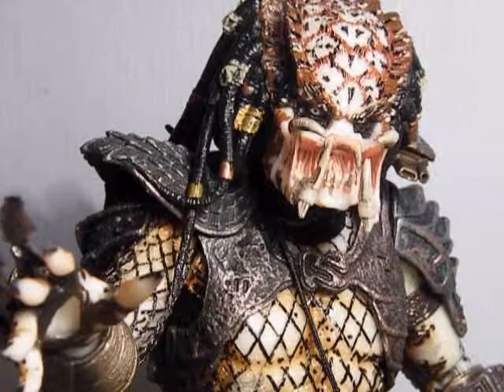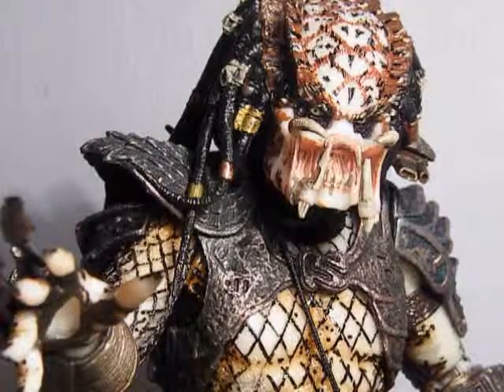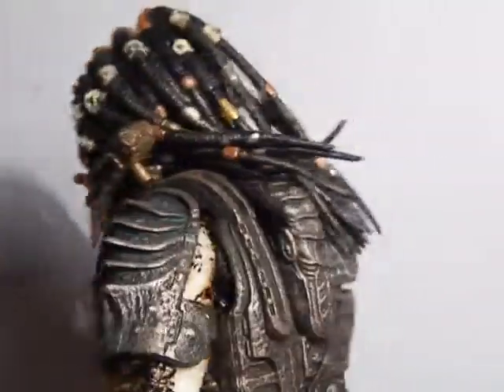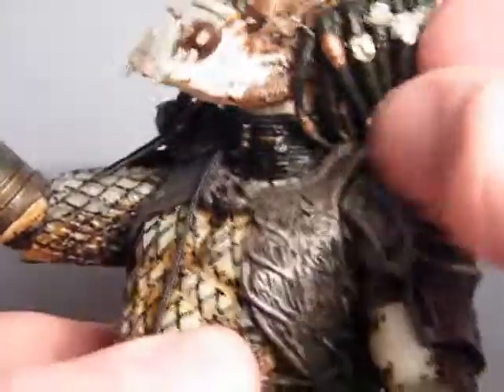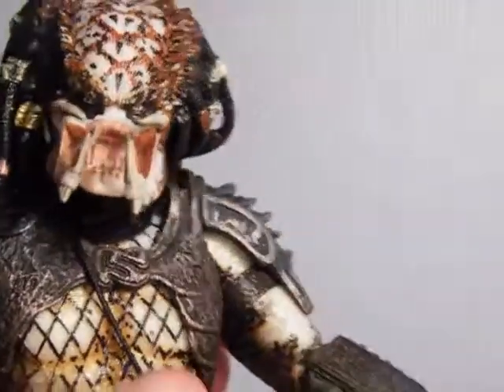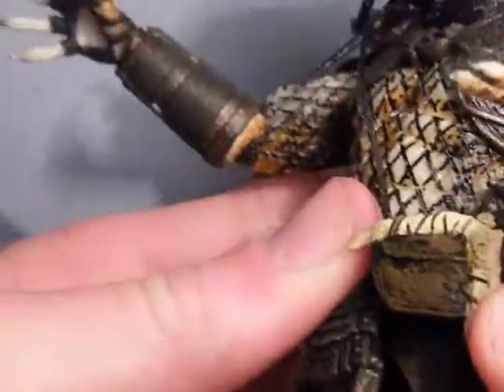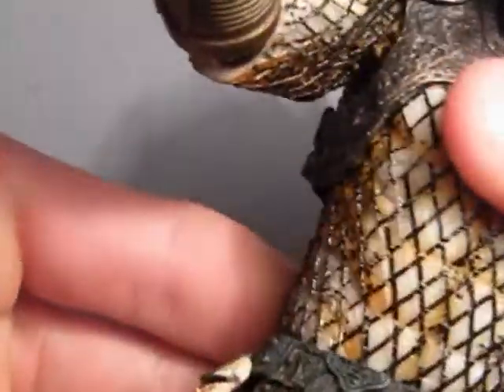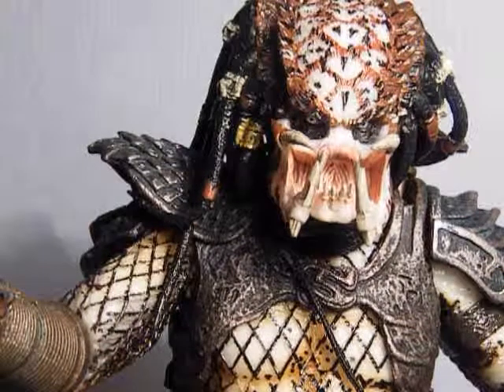Predators 2 City Hunter Predator Series 4 Video Review. Neca.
Truely A Great Action Figure To Add To Any Collection Of Predators.